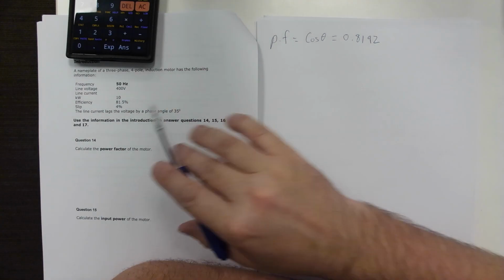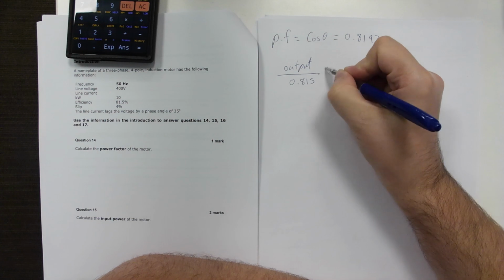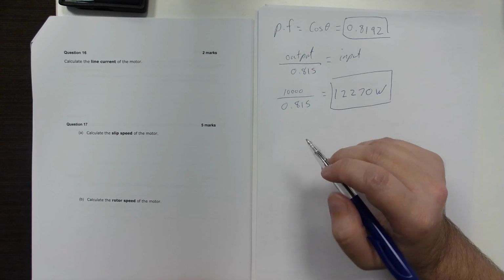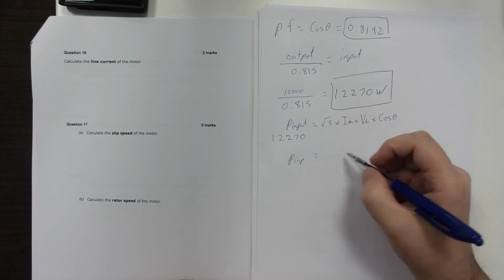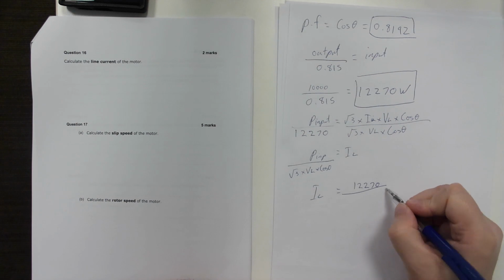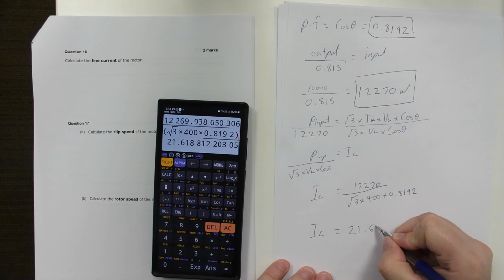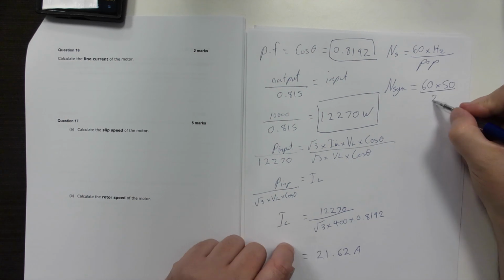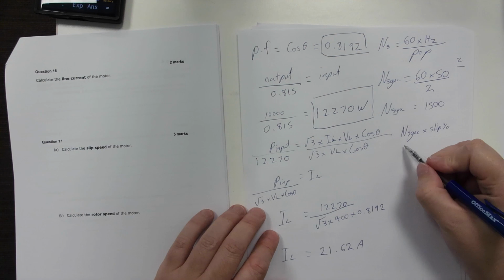ET63 Q14 17